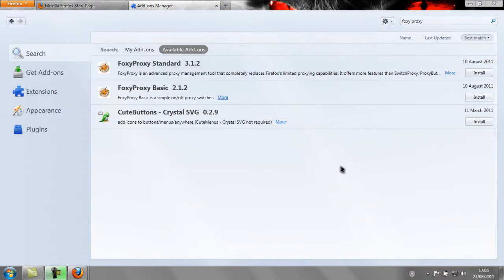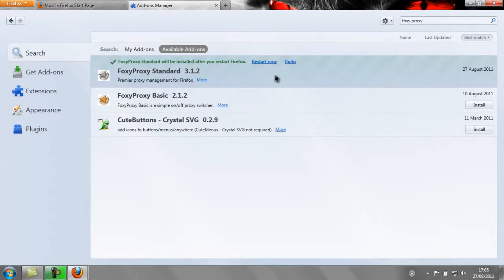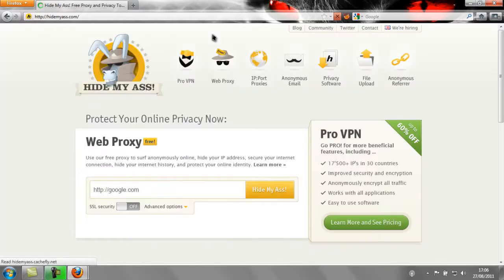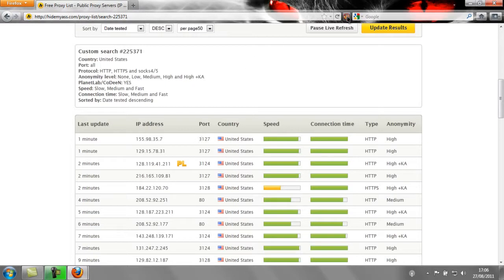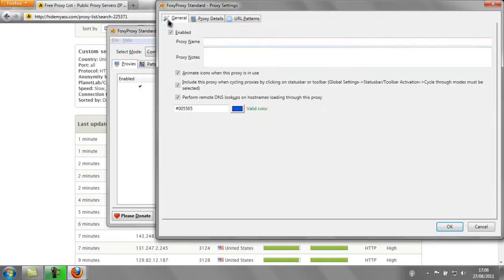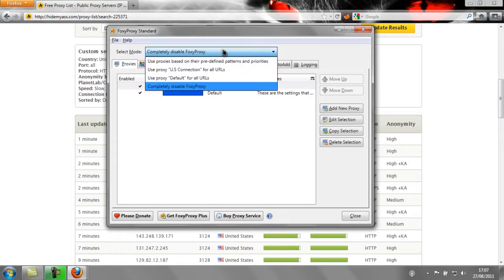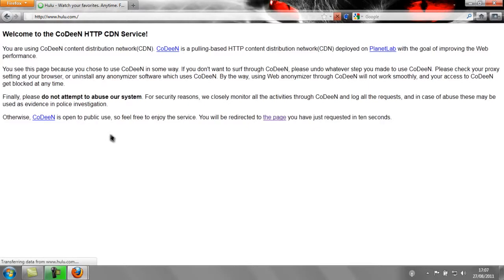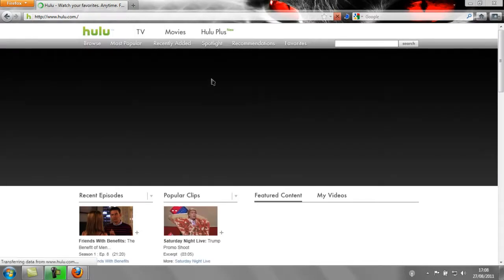Proxies - Use Hulu outside the U S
In this tutorial I'm going to show you how to set up a proxy in Firefox to access you can only access in the U.S outside of it. This also works for other sites only for the U.S.